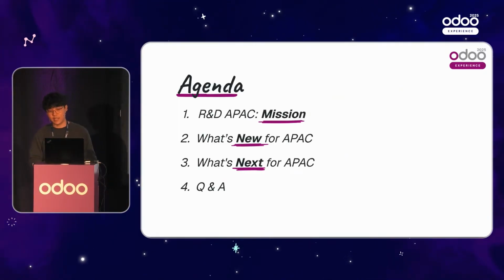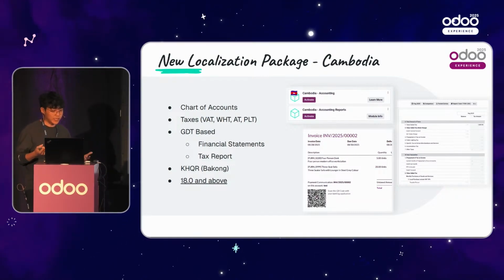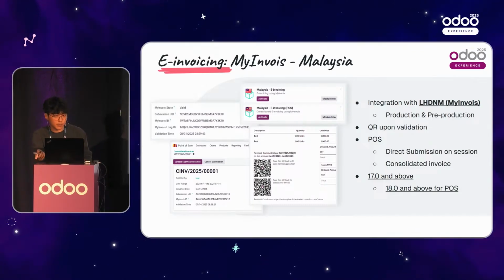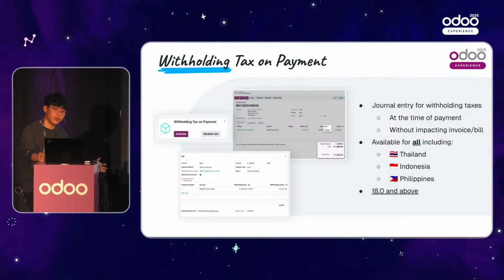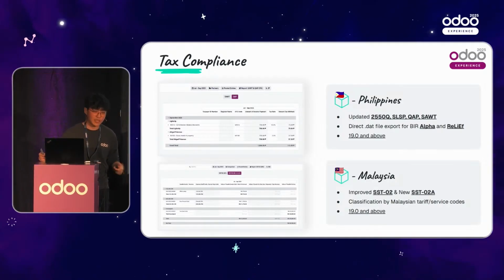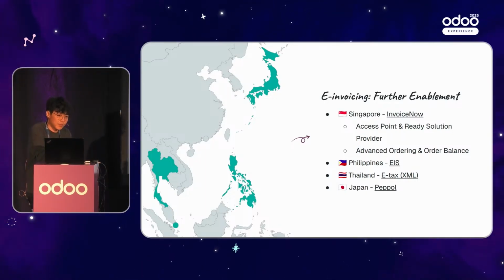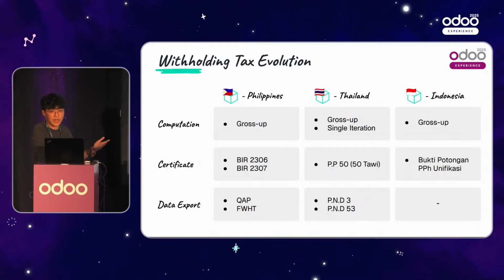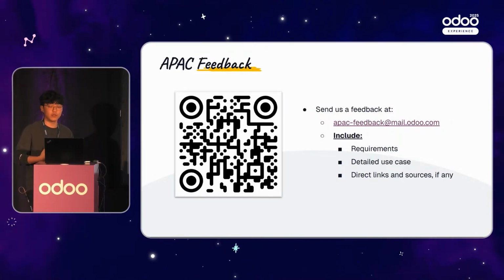APAC localization in Odoo 19: Everything there is to know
Join us for an insightful session as we delve into the significant strides Odoo has made in enhancing its localization features for the Asia-Pacific(APAC) region.

What you'll discover:

APAC Localization in Odoo 18 & Beyond: We'll kick off by highlighting the key localization features and improvements that have been rolled out since the release of Odoo 18, specifically tailored to meet the diverse needs of the APAC market.
Our Current Focus & What's Next: Get an exclusive look into our development pipeline. We'll discuss the exciting new features currently being worked on, with a special emphasis on critical areas like advanced accounting functionalities and Electronic Data Interchange (EDI) integrations for seamless business operations across APAC countries.
Connect with the APAC Localization Team: We're thrilled to announce a new, direct channel for communication with our dedicated APAC localization team. Learn how you can engage with us, provide feedback, and stay updated on the latest developments.
This session aims to provide a clear overview of Odoo's commitment to the APAC region, showcasing our recent achievements and our strategic direction for future localization enhancements. Don't miss this opportunity to understand how Odoo is empowering businesses to thrive in the dynamic APAC landscape.